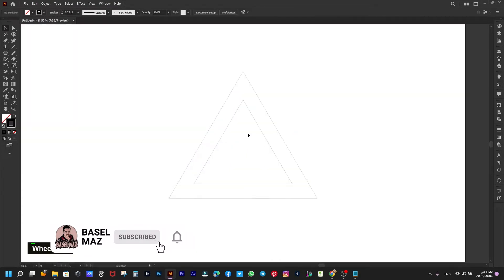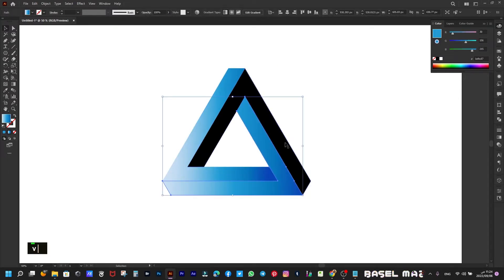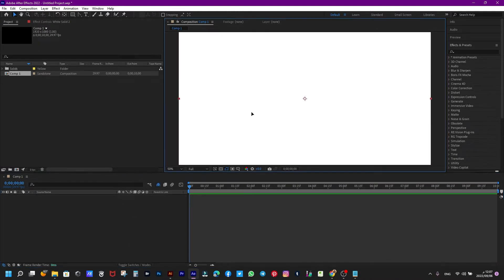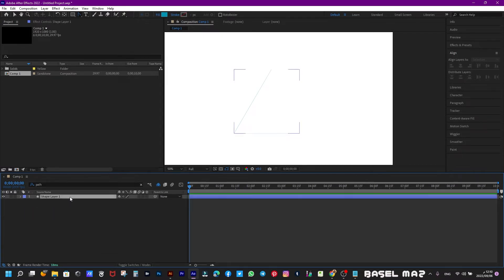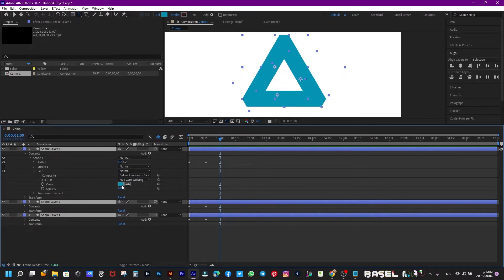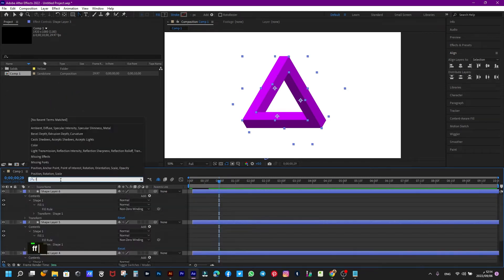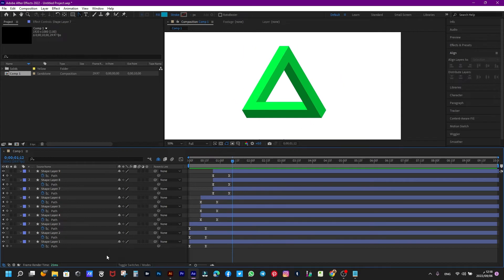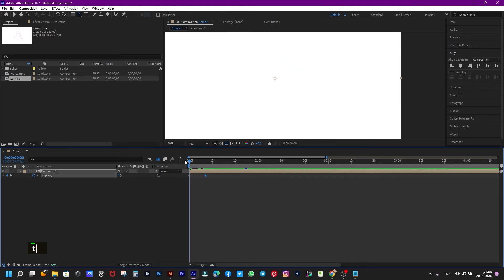How to Draw and Animate Impossible Shape (the Penrose Triangle) in Illustrator and After Effects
In this tutorial, Basel Maz, who also teaches Advanced Motion Methods, will take you through the process and workflow he used to animate a very tricky piece of geometry, the Penrose Triangle. Animating "impossible" shapes like this one can leave you wondering... where do I start?
And In this tutorial, you will learn how to draw  Impossible shapes (the Penrose Triangle) in Adobe Illustrator.
Hello, my name is Basel Maz. And in this video, I'm going to teach you how you can make this. It's actually one of the elements that were used in a blend manifesto animation. I'll be sharing how I approach this animation and show you some handy techniques that you can use in other projects as well After effects is a very deep tool and it can take years to master. But if you're looking for a way to get to the next level as an animator and check out advanced motion methods,

Background Music
|Warriyo-Mortals| NCS | 15-Minutes |For Gaming|